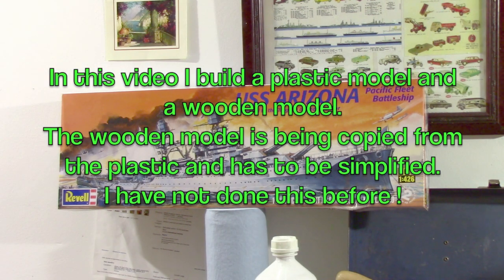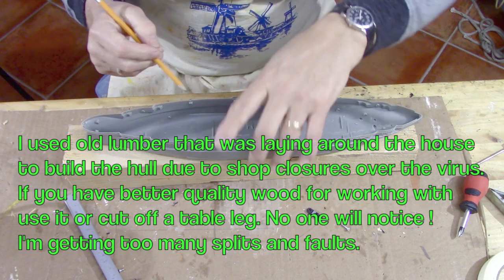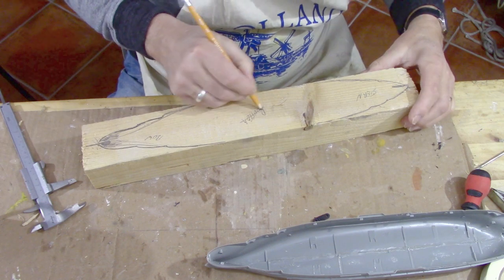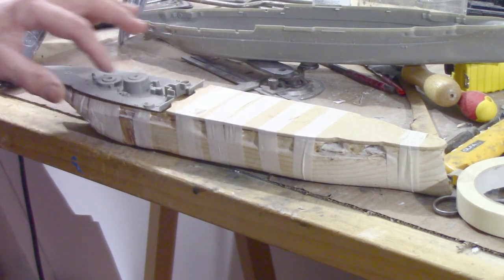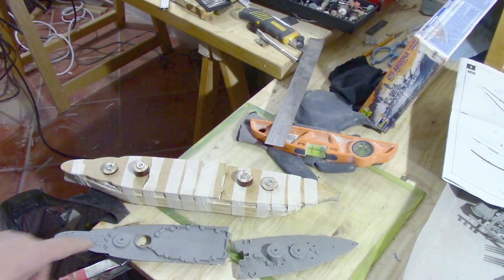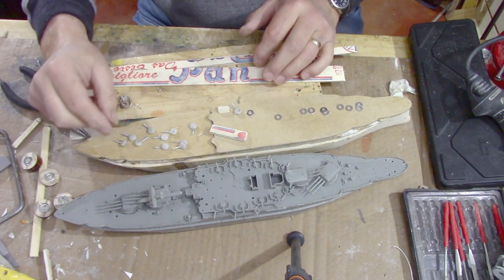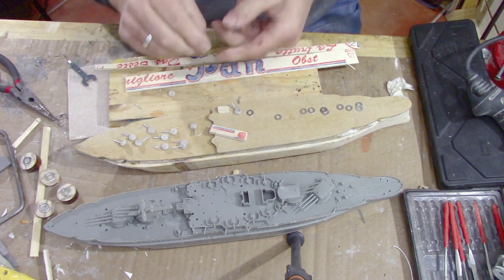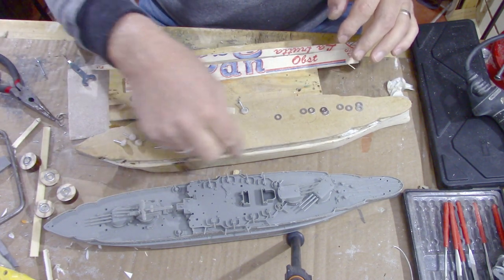MODEL SHIP BUILD 1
USS Arizona: How to make a wooden model ship from materials at home during Covid lockdown.
I'm copying a plastic model for dimensions and scale.
The detail on the plastic models will be hard to copy but I'm adjusting as I go through this process.